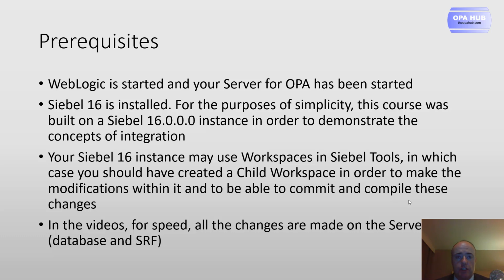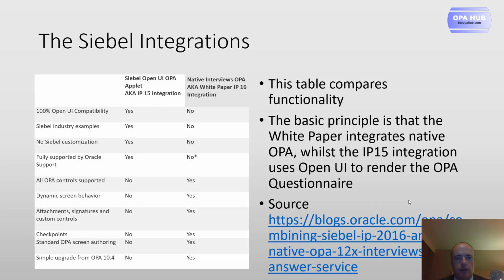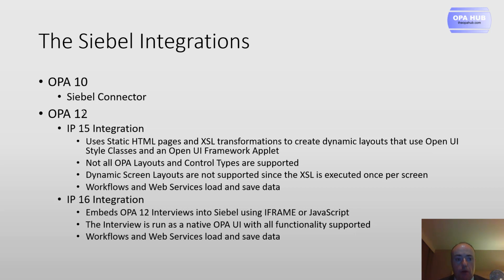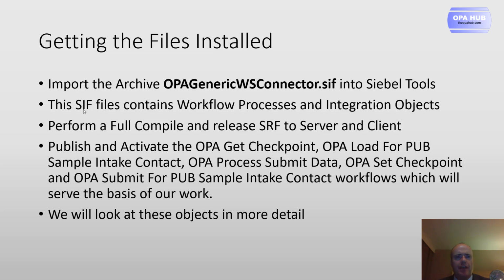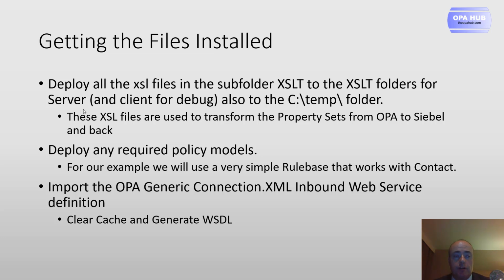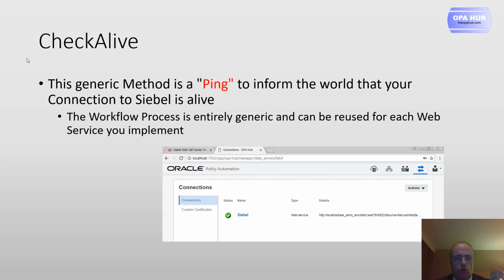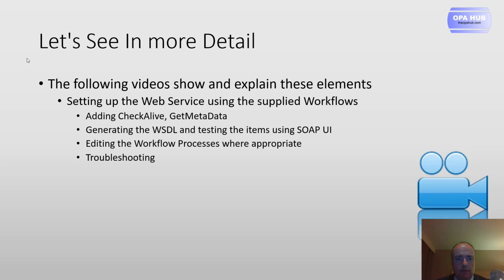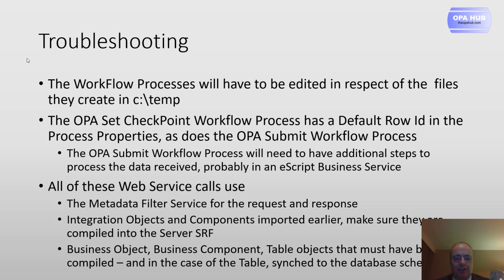Setting Up a Connection with Siebel CRM - Oracle Intelligent Advisor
This video walks through the main elements of the setup of a Connection to enable the integration of Oracle Intelligent Advisor and Oracle Siebel CRM.

If you are looking for Siebel 21 and Oracle Intelligent Advisor, then this series will be relevant to you